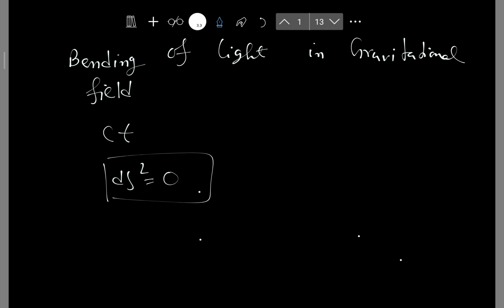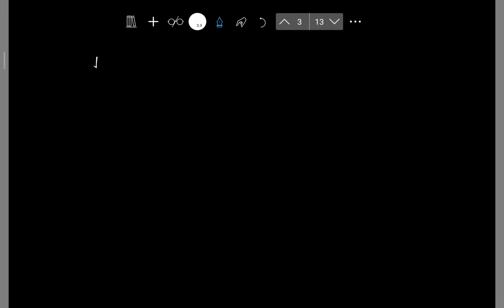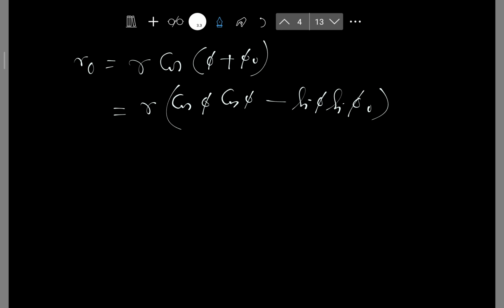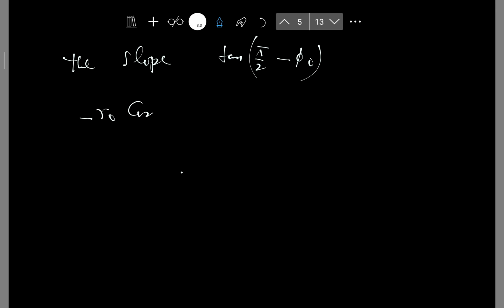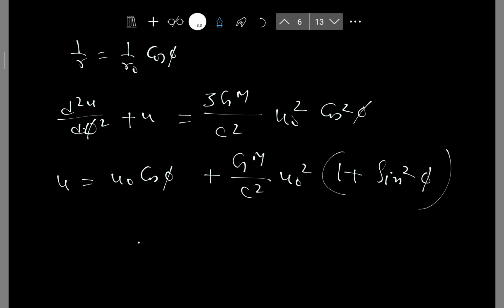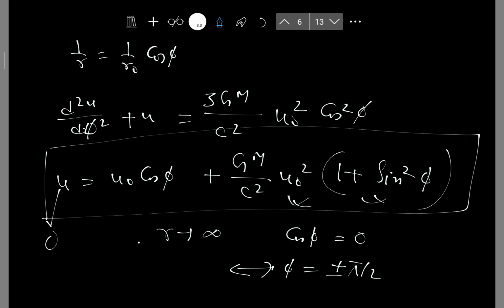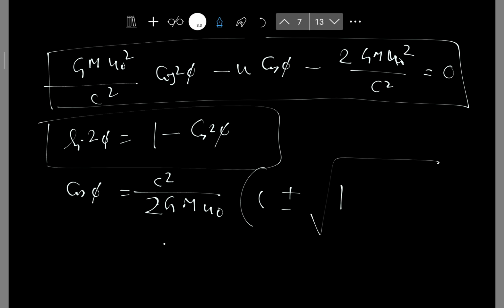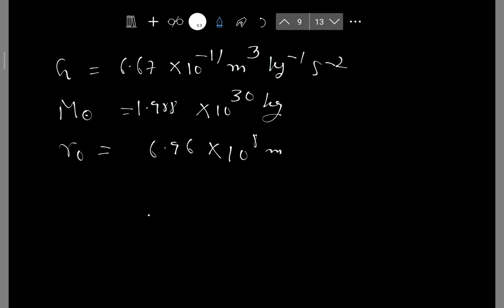Bending of light in the Gravitational field ( Schwartzschild solution)gtr